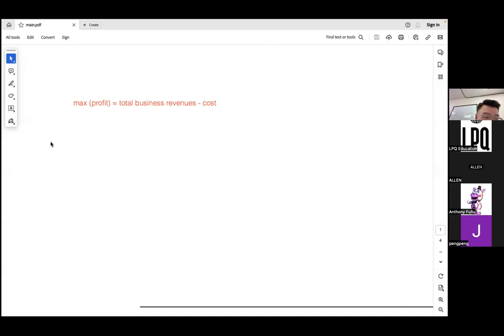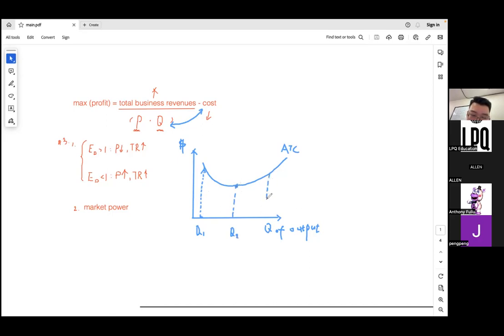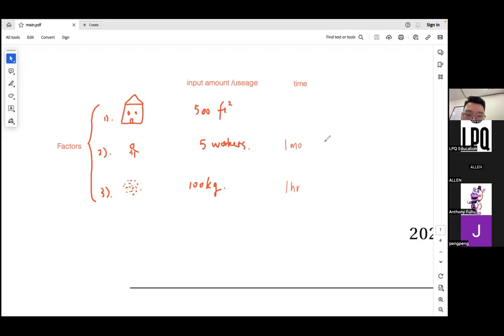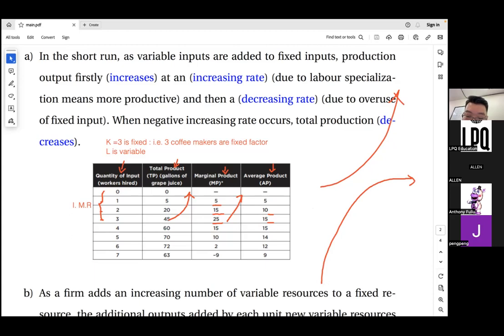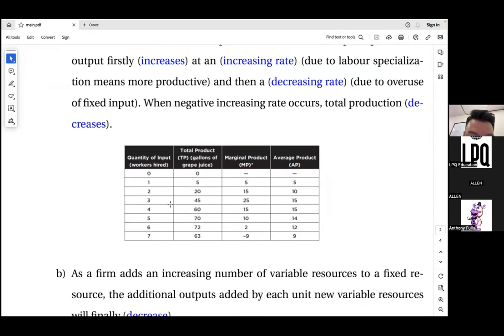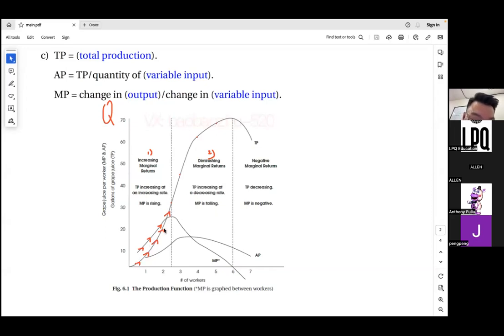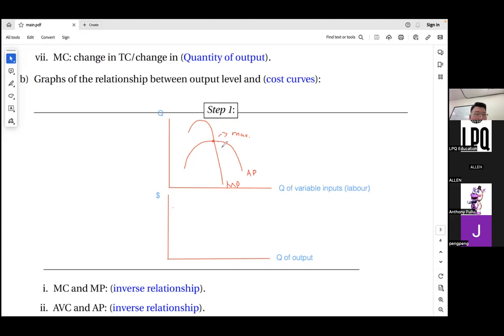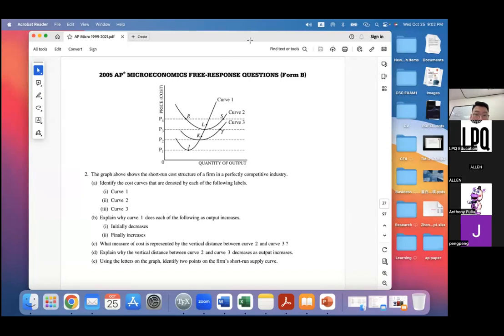Oct 25 AP ECON